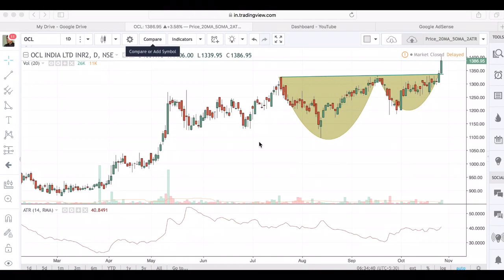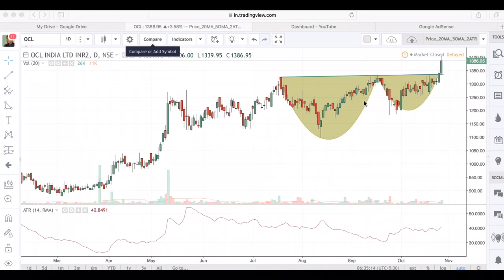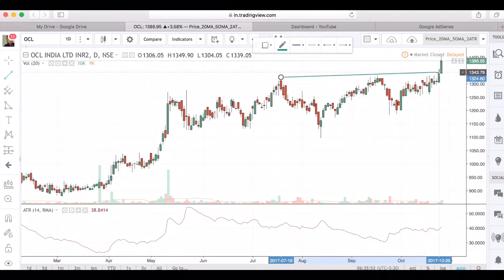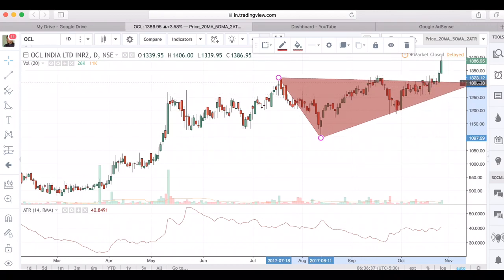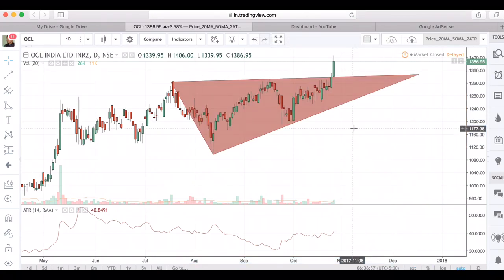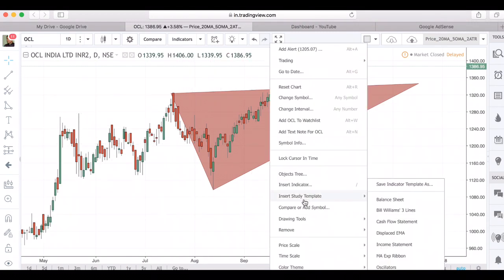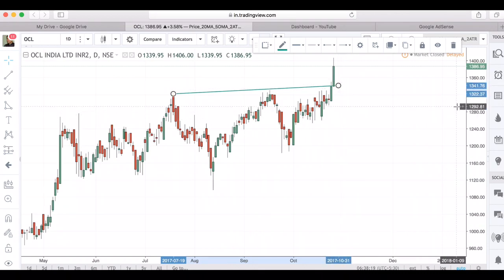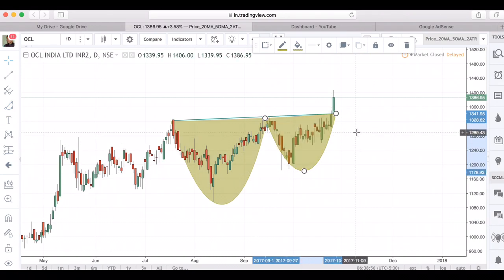One Stock Trading idea with multiple positive chart patterns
Today we are discussing a Stock where 3 positive chart patterns have manifested themselves. The chart patterns are

1. Cup and Handle Formation
2. Trendline Breakout
3. Ascending Triangle

Please remember this is not intended to be a Stock Recommendation and one must consult his/her financial advisor prior to acting on any of the information here.

This and all other information on this website is intended to be just a piece of news.